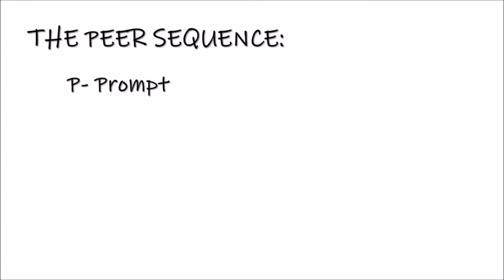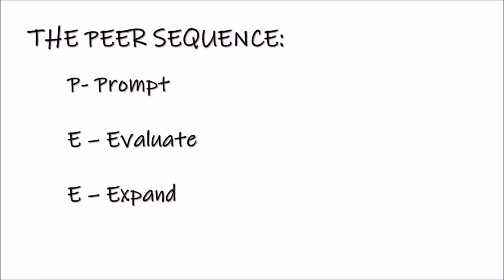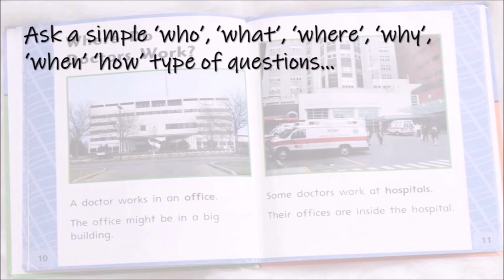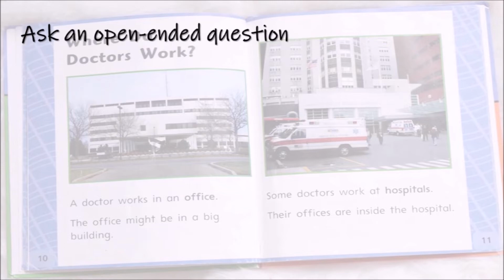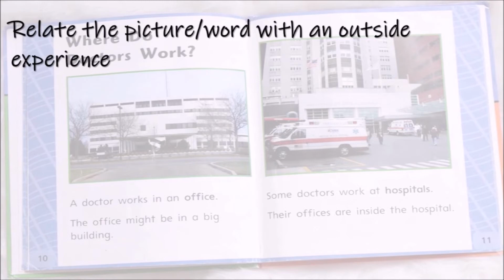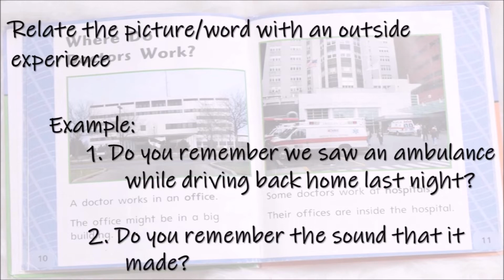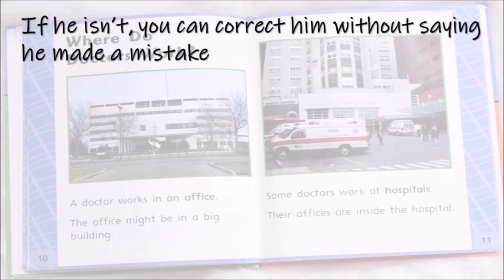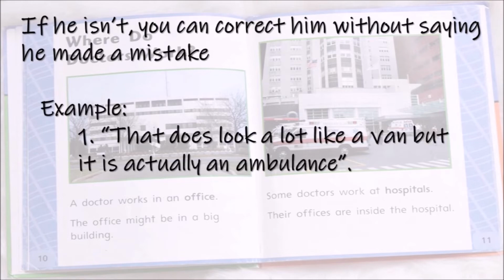Early Learning I How You Read To Your Child Matters: Dialogic Reading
I can’t overemphasize the benefits of reading to your child everyday but do you know that HOW YOU READ TO YOUR CHILD IS AS IMPORTANT AS HOW OFTEN YOU READ TO HIM?

In this video, I share with you one of the powerful reading methods--DIALOGIC READING that you can use to help you child get the most out of your reading sessions.

Research shows that there are many benefits to this method of reading and here are a few--
1. Builds language and comprehension skills.
2. Stimulates imagination and critical thinking.
3. Encourages your child to read on his own.

P.S. We read to our son using this method of reading since he was 6 months old and he surprised us by reading on his own before he turned TWO. So, having experienced the benefits of DIALOGIC READING first hand, I’m 100% confident that you and child will be greatly benefited as well.

Love,
Grace